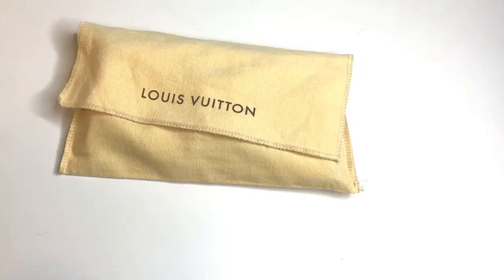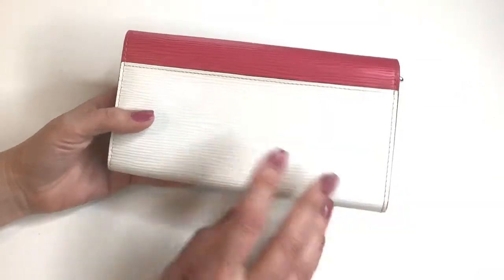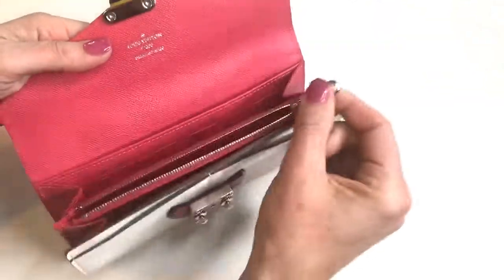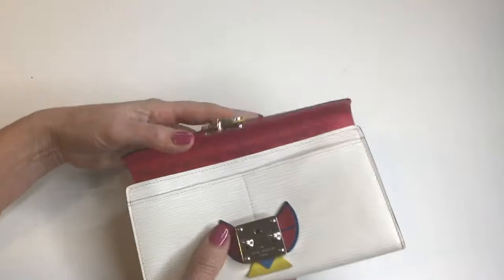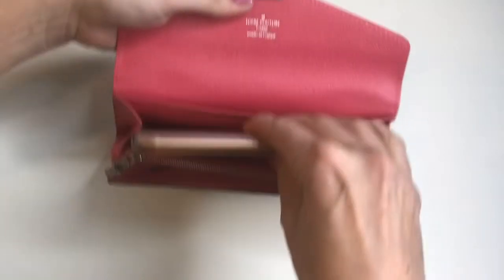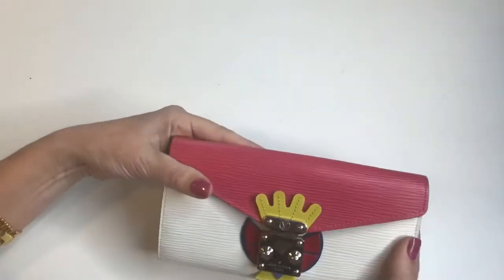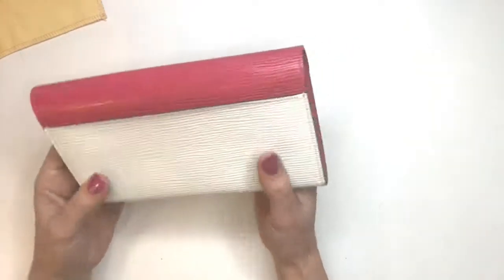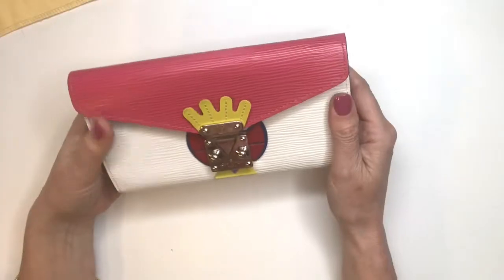Close look at the Louis Vuitton Tribal Mask Wallet - Cruise Collection - Limited Edition - Pivoine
Louis Vuitton Tribal Mask Sarah Wallet in Pivione.

Outstanding fashion designer and the current creative director of the house of Louis Vuitton, Nicolas Ghesquière is responsible for the stunning Totem 2105 Cruise Runway Collection. Inspired by the African Tribal Masks that Gaston-Louis Vuitton introduced to the world in  1931 at the Paris Colonial Exhibition. Louis Vuitton Cruise 2015 Runway Collection included small leather goods include Pochette Mask bags, small leather goods like iPhone case, wallets, card holder, luggage tags as well as chic footwear.

For over 30 years I have been collecting, researching and dreaming of Louis Vuitton...and many of you out there are right there with me...addicted, obsessed and haunted with this classic luxury. My "hobby" has left me with a community of friends/connections allowing me to  swap, sell, buy and consign.
Fellow LVoers, can enjoy the luxury of quality vintage Louis Vuitton. Pre-loved, vintage Louis Vuitton is superior in quality and most styles are retired, rare and HTF!
All Louis Vuitton available is authentic...proof provided with purchase. My experience combined with trusted sources and 3rd party authentification...rest assured you are buying the real thing!